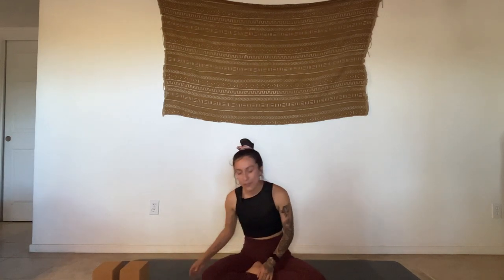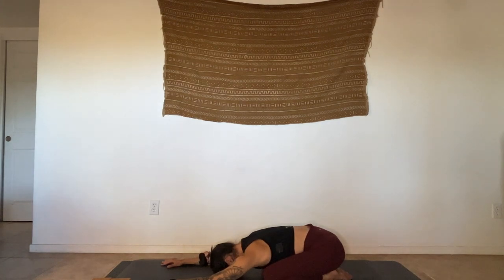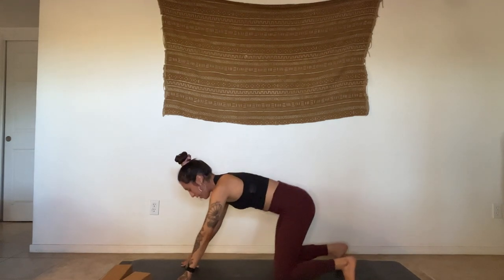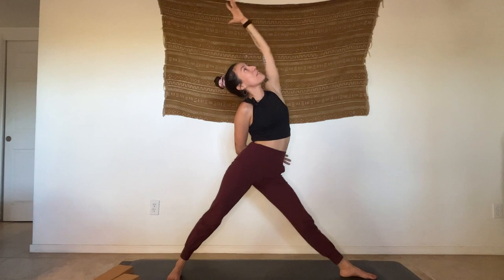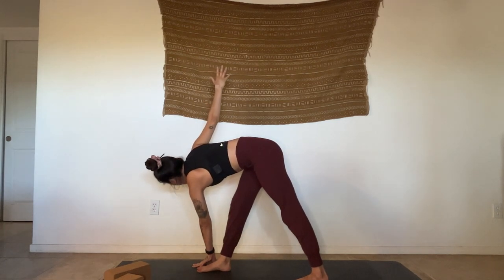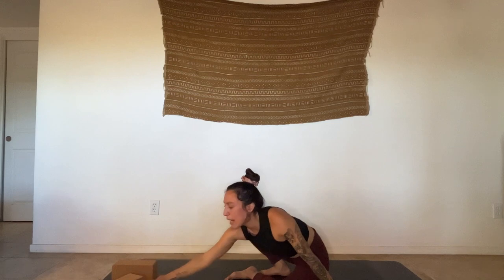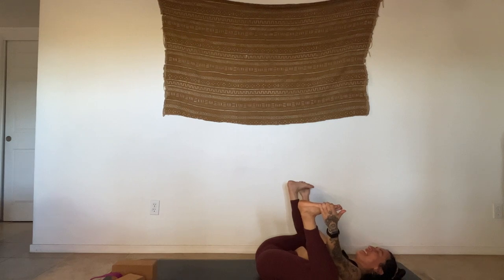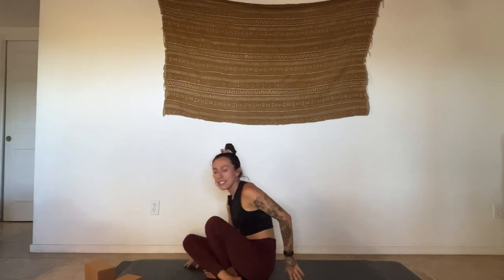55 MINS INTERMEDIATE TWISTY YOGA FLOW | sorrel beya yoga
A 55 mins intermediate yoga flow with lots of fun twists that builds towards revolved hand to big toe pose (Parivrtta Hasta Padangusthasana).

*A flow highlighting how the future is undecided meaning every second you have a new chance to view life’s experiences differently and seeped with more love and more YOU and whatever lovely qualities that are yours to exude. :) Actual flow starts at 7:02 if you want to skip all my talking lol
Please remember to modify, adjust, add anything & make it your own practice. Rest & pause when you need to!

Here's a link to buy 'Good Bones' by Maggie Smith

Other yoga playlists can be found under “Yoga Playlists” folder, I hope you enjoy them)